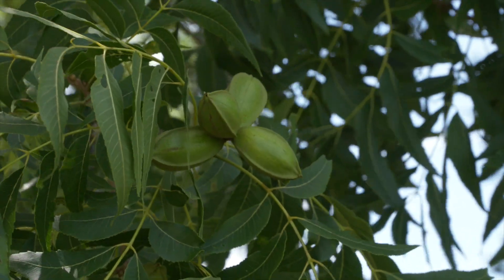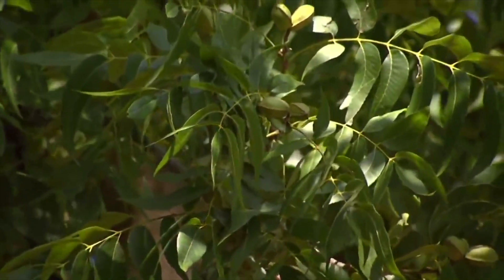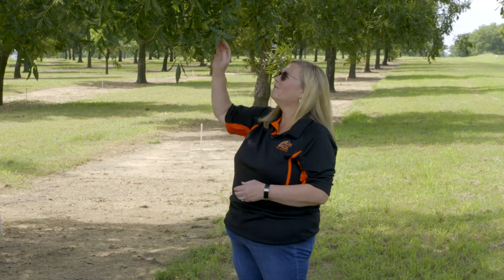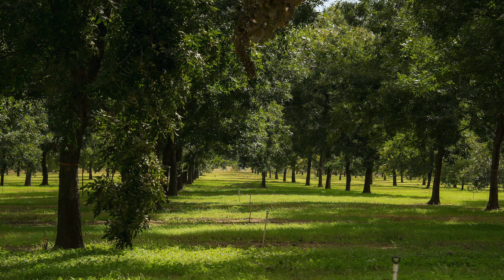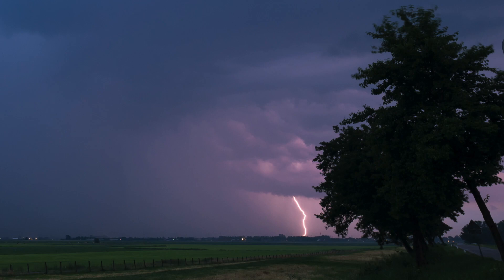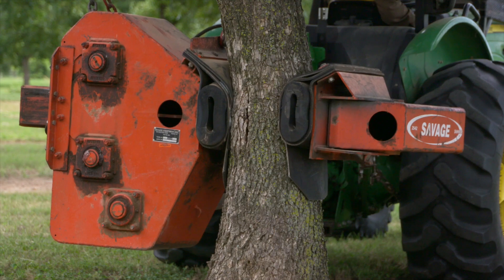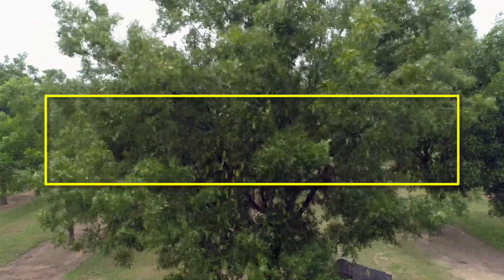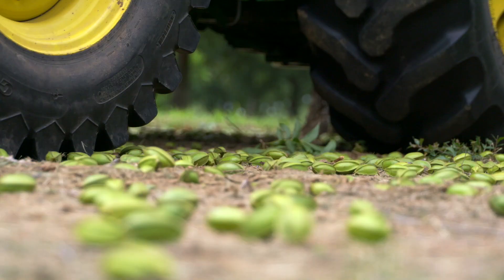Pecan Load Management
Extension Horticulturist Becky Carroll discusses pecan crop load management to reduce stress on the trees and demonstrates how to determine the stage that your pecan crop is at.